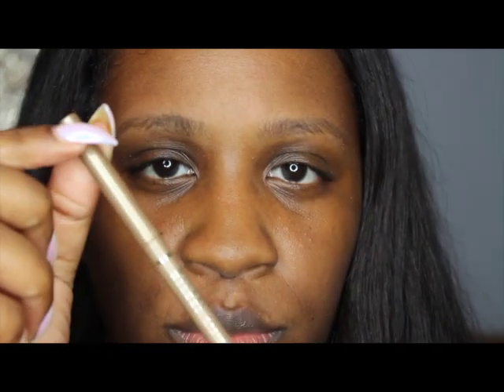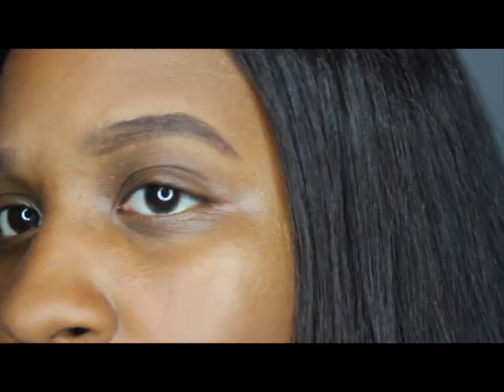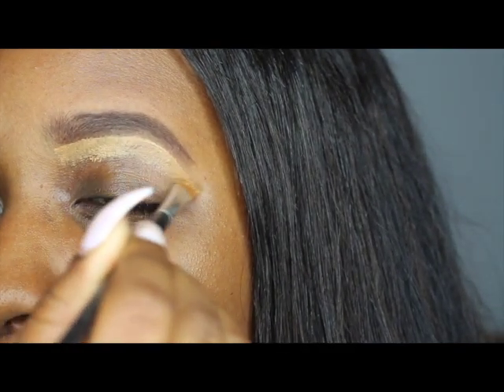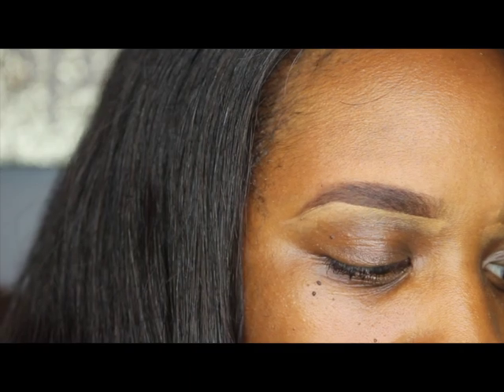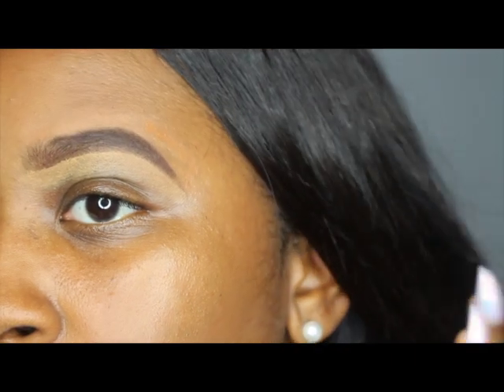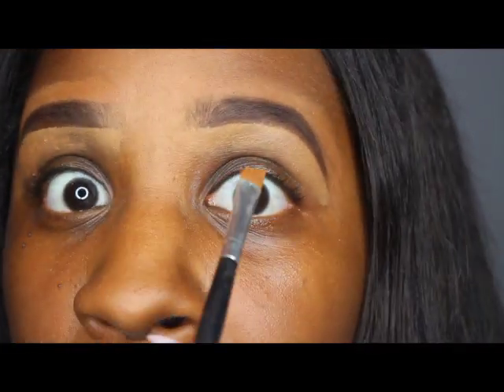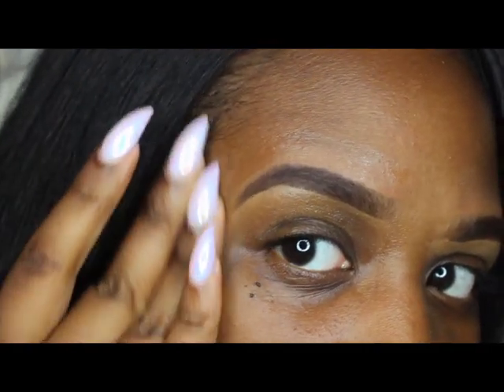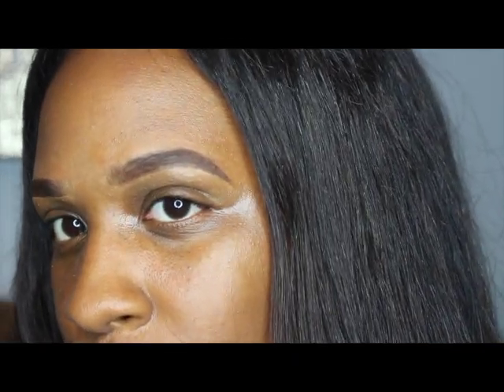FLEEKY BROWS | Easy Brow Tutorial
Hey Subbiees and future Subbiees! NO ONE likes DUSTY looking eyebrows! Check out my tutorial on quick, easy and naturally fleeky brows!

||*FAQ's*||
Age:27👑
Location: Bronx, NY
Occupation: Teacher
Camera: iPhone 7 plus/ Canon T5i
Editing: Final Cut Pro X

xoxoxo Alicia